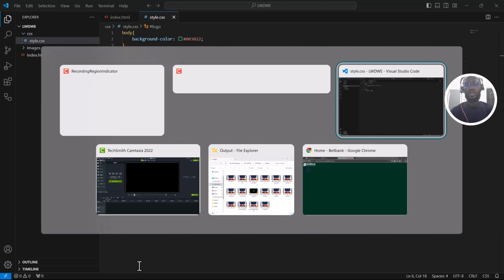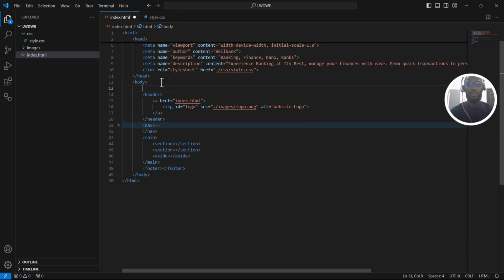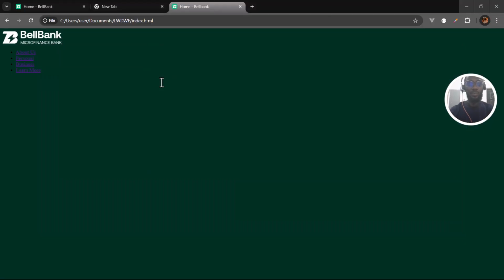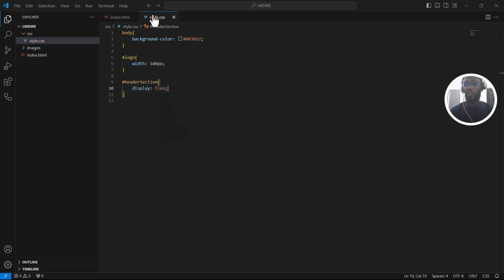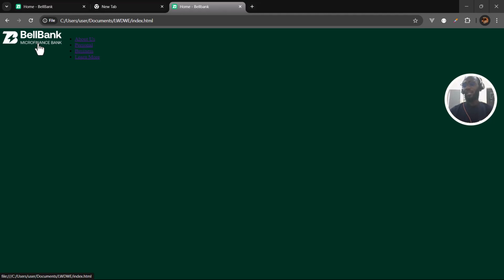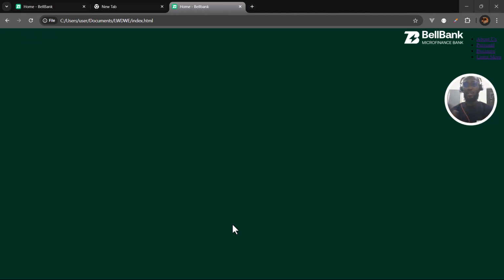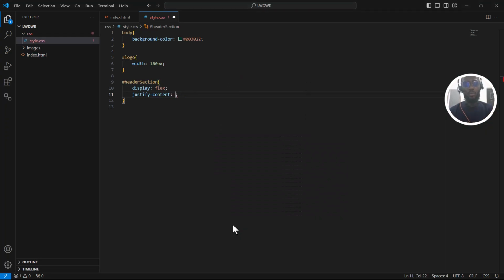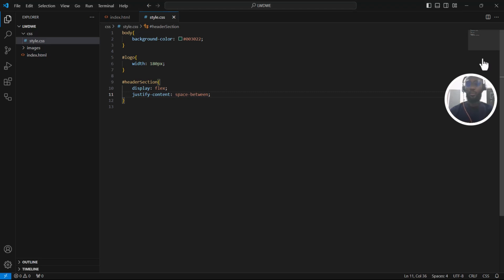017 - CSS Display Flex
The flex property sets the flexible length on flexible items. The flex container becomes flexible by setting the display property to flex.
The flex container properties are:
   - flex-direction
   - flex-wrap
   - flex-flow
   - justify-content
   - align-items
   - align-conten